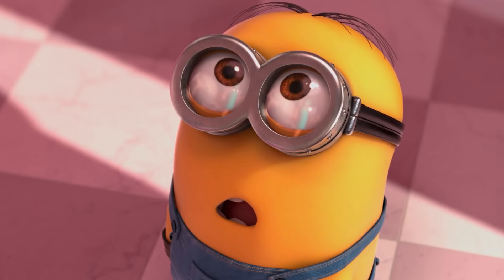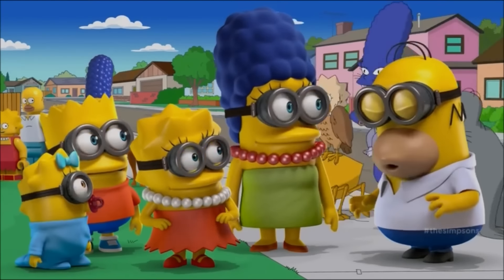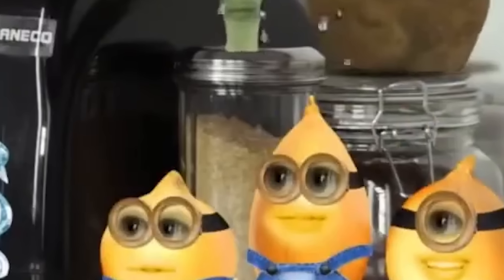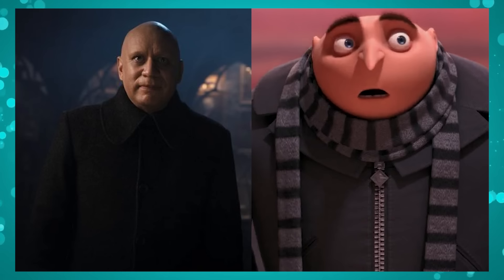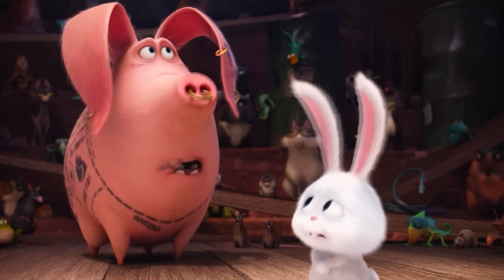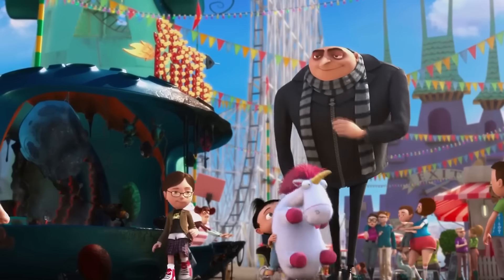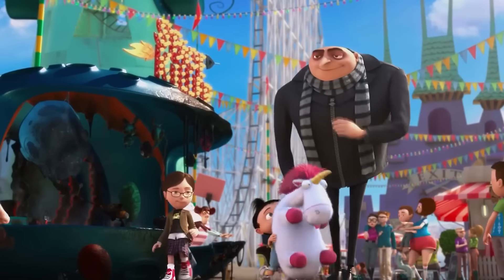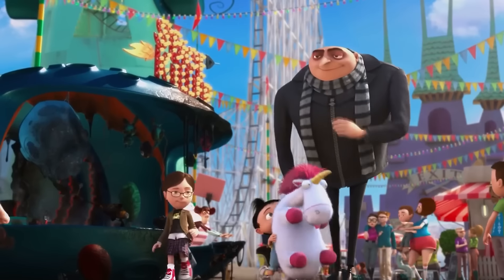16 MINIONS Appearances in Other Movies and Cartoons!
📌 Here you'll find videos about celebrities, cinema, curiosities, and other videos for your entertainment